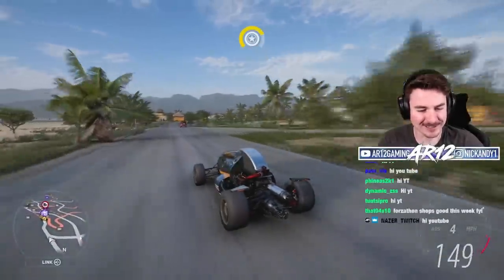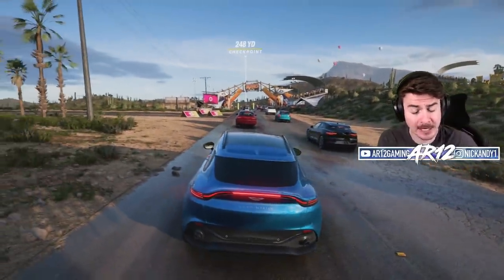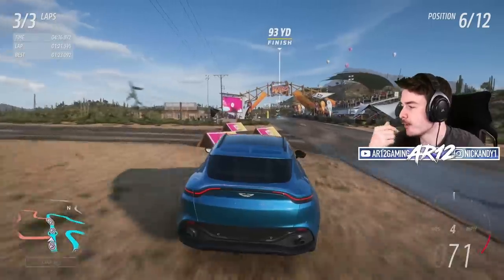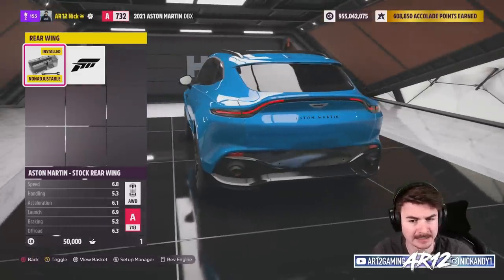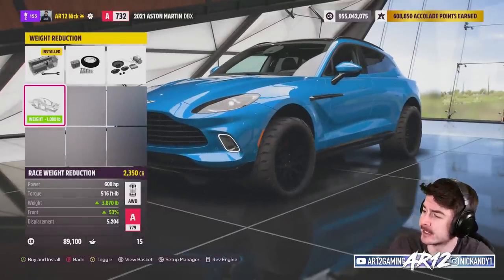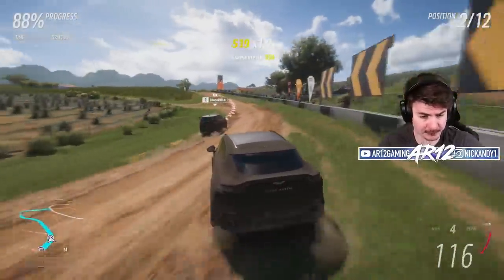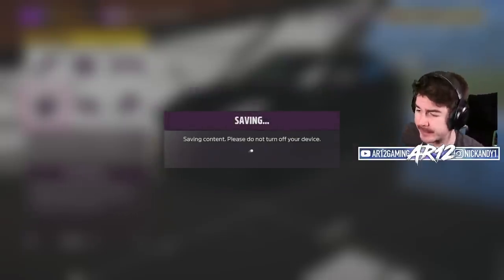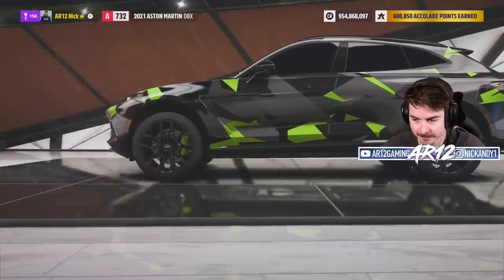Forza Horizon 5 : Hypercar Engine In An SUV!! (FH5 Aston Martin DBX)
Forza Horizon 5's Aston Martin DBX is here! The FH5 Aston Martin DBX is the latest from SUV Aston Martin! With FH5 Customization we build a 1100 Horsepower Aston Martin DBX!